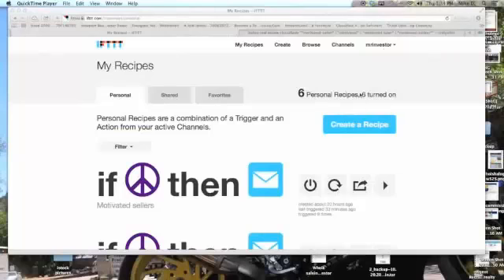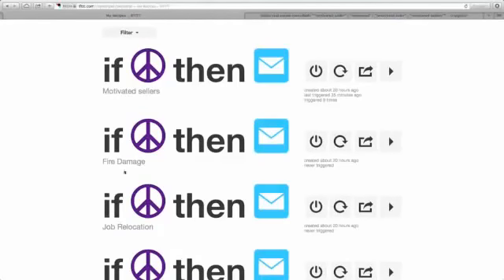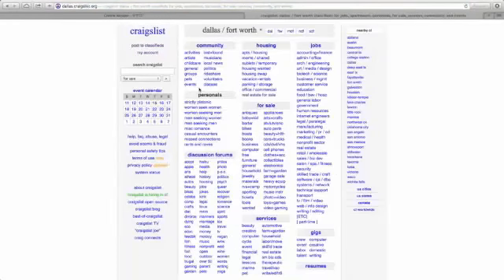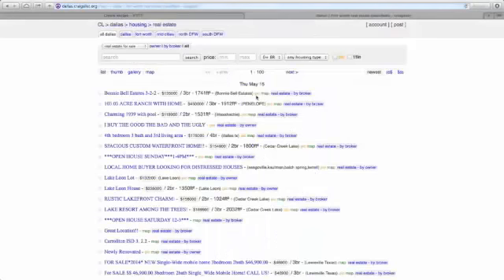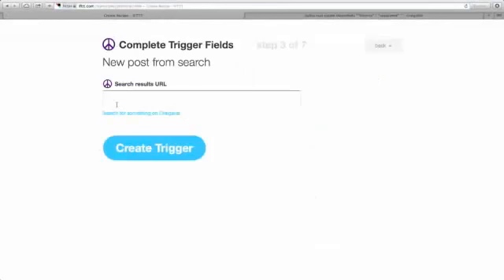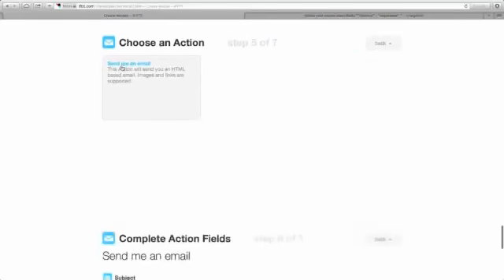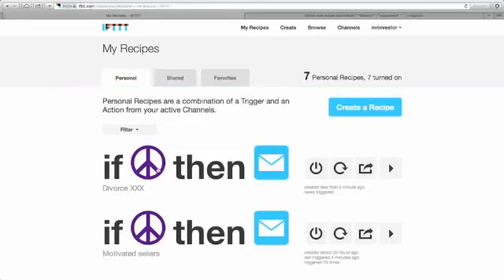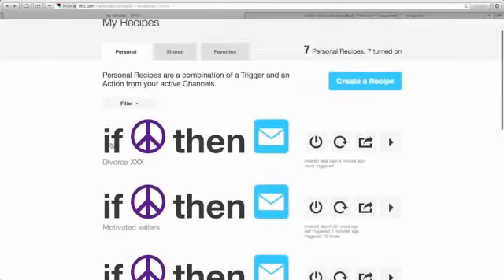IFFTT For Finding Craigslist Real Estate Deals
Read my marketing and investing blog to get the latest tips and tricks to generate more motivated sellers, hungry buyer, and private money leads online.